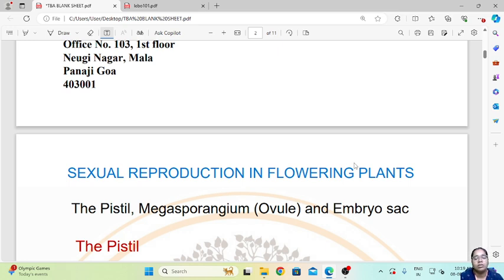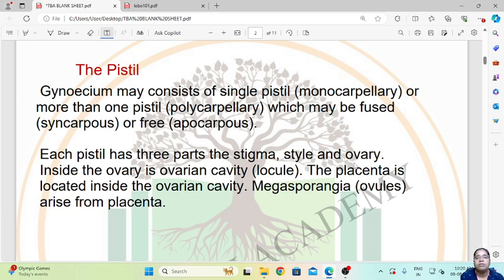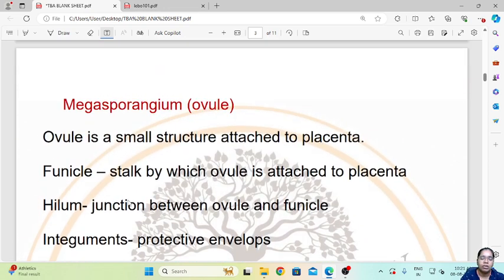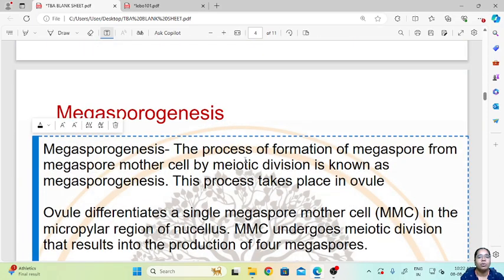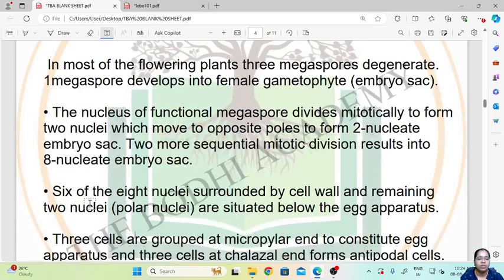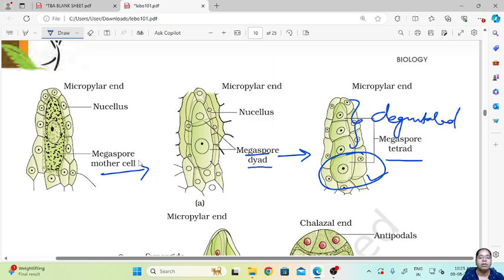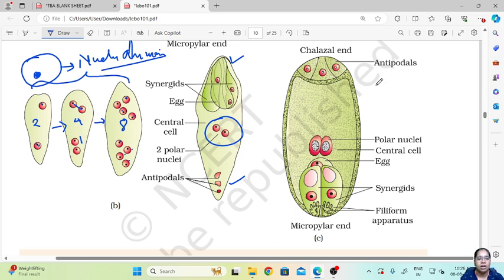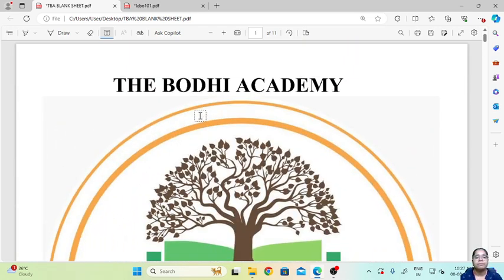GOA BOARD || CLASS 12 || SEXUAL REPRODUCTION IN FLOWERING PLANTS || PART 3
part 3 - video title Exploring the Pistil, Megasporangium, and Embryo Sac                                                                                                                                                                                                                                 Description                                                                                                                                                                                                                                                                          In this video, we will explore the pistil, the megasporangium, and the embryo sac, uncovering their vital roles in plant reproduction.